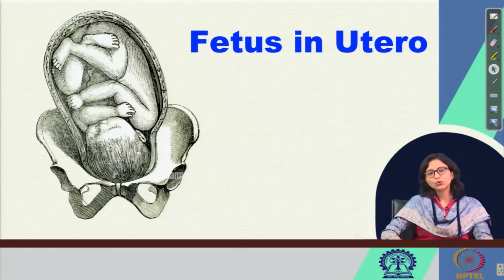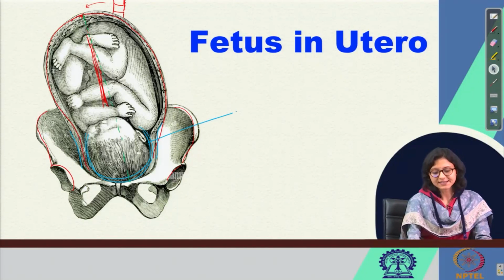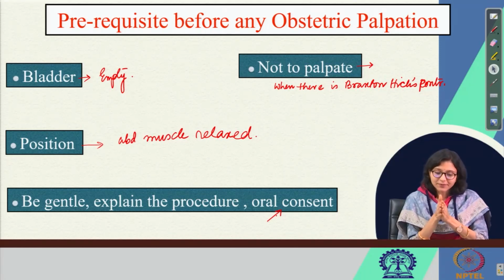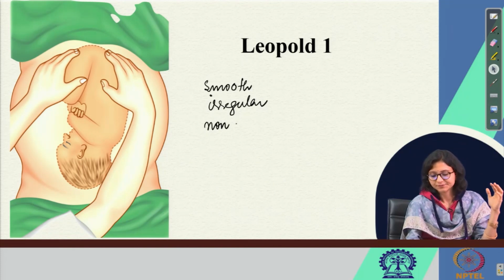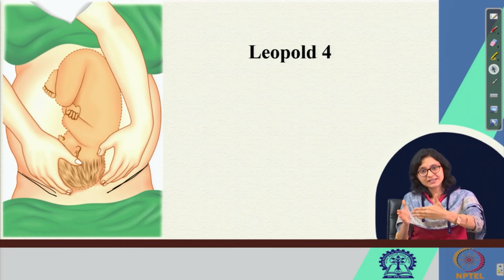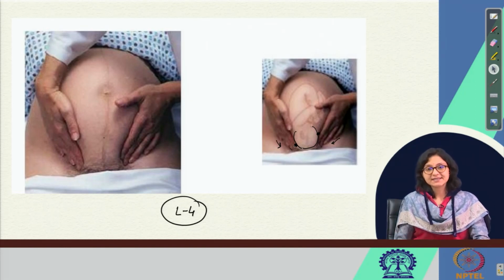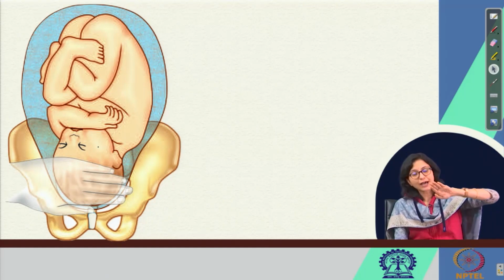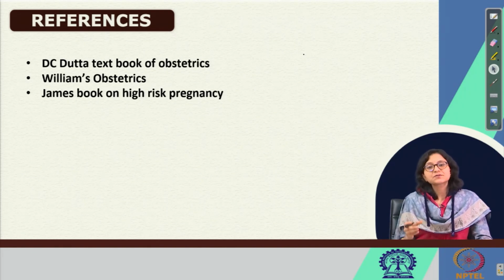Lecture 23: Obstetrical Examination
Obstetric grips
Leopold manoeuvres
Crichton’s manoeuvre